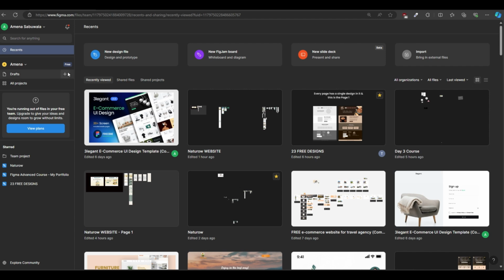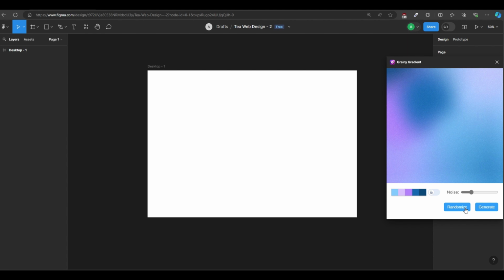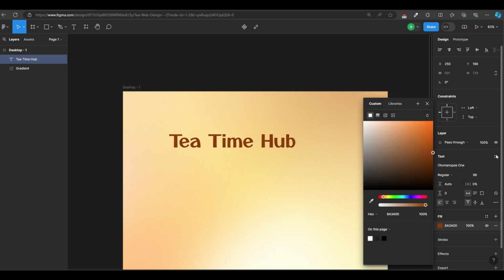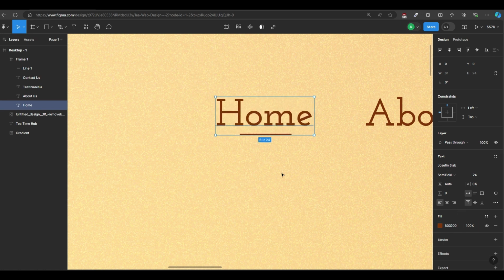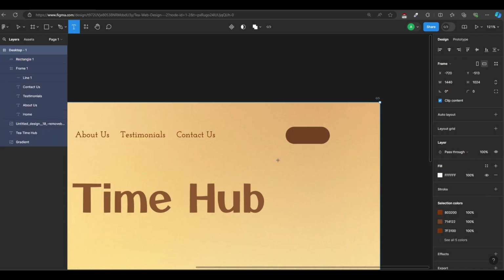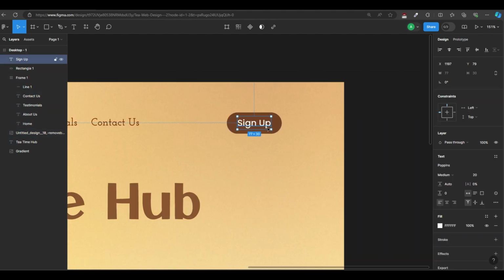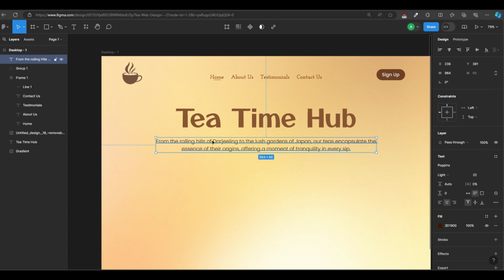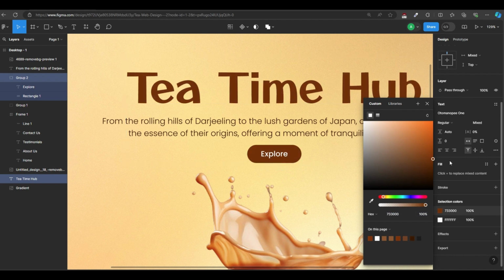Tea Web Design in Figma | Full Explanation Step By Step!